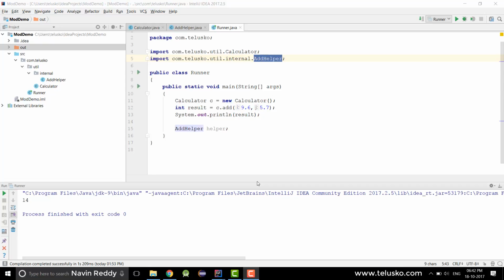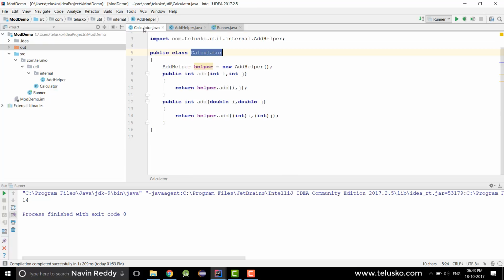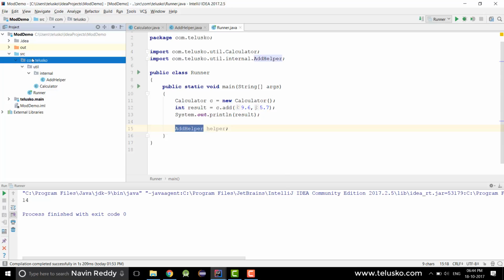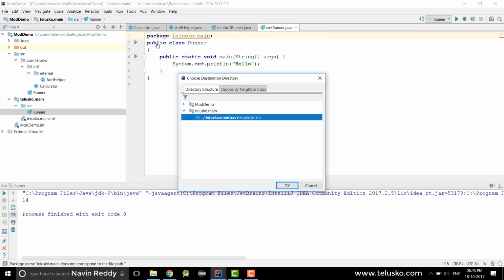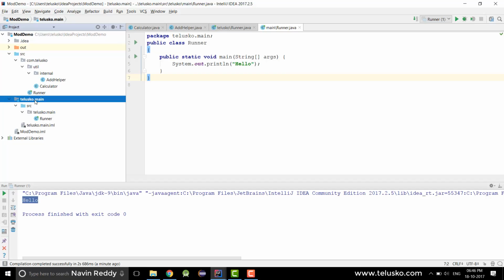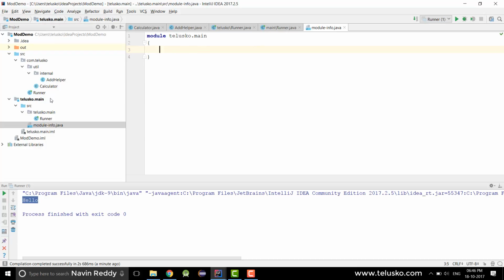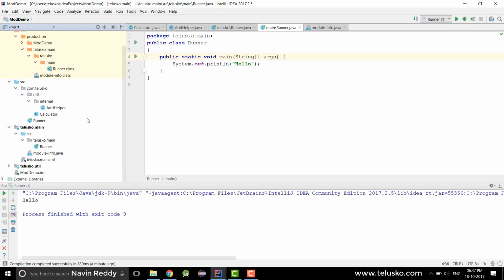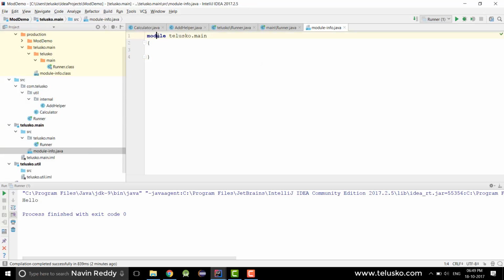#3 Java 9 | How to create a Module?